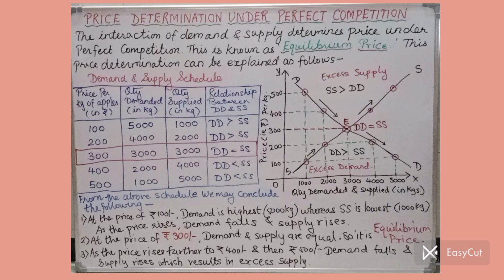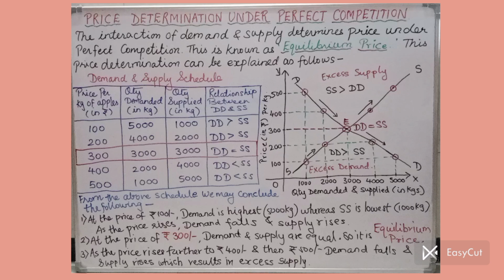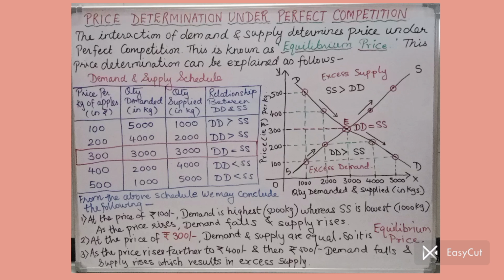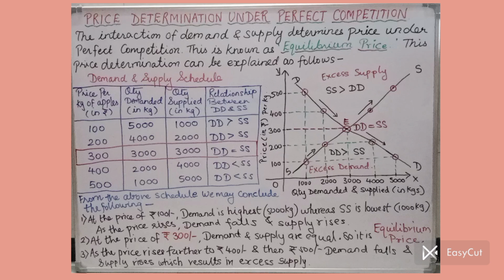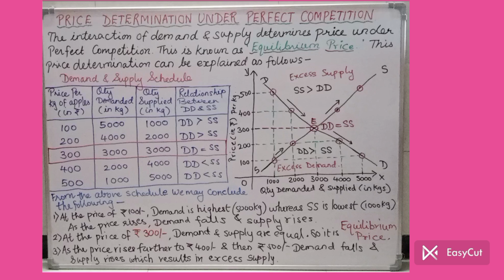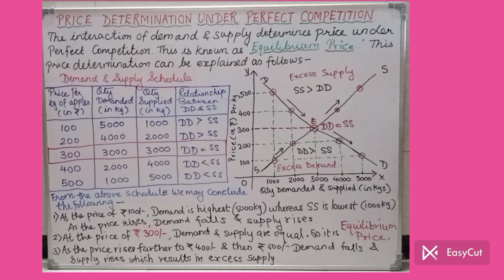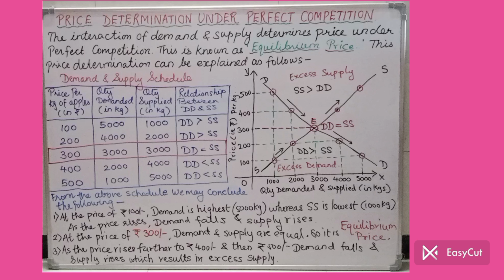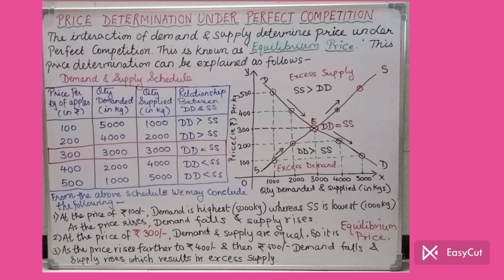Price determination under perfect competition